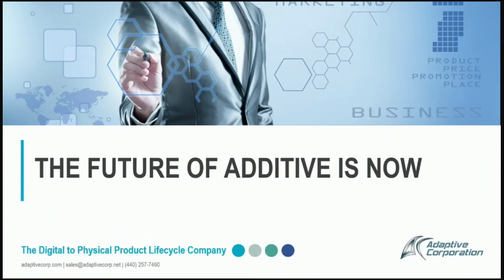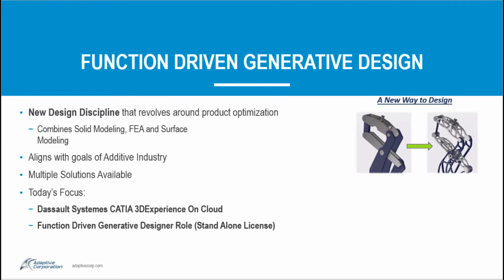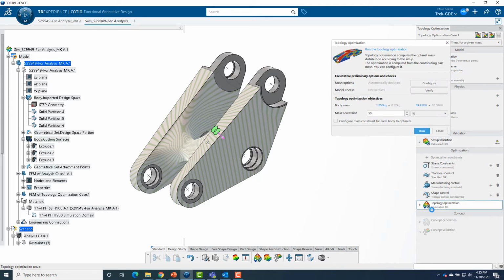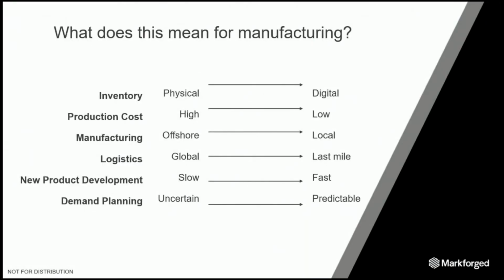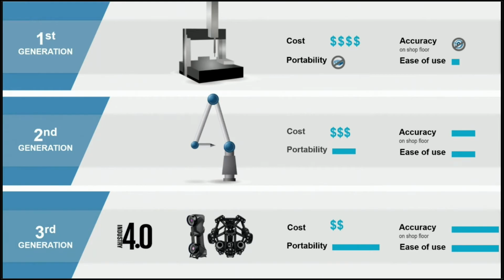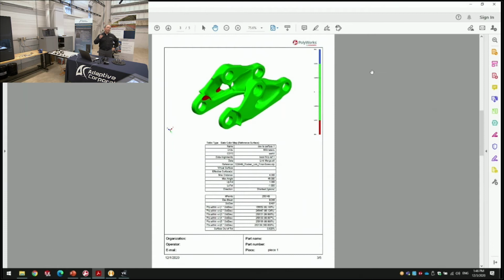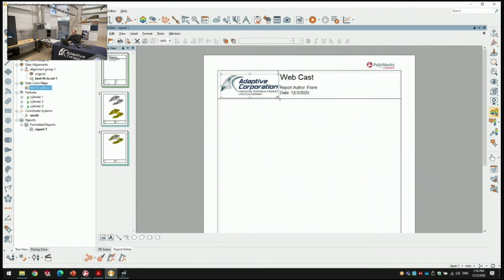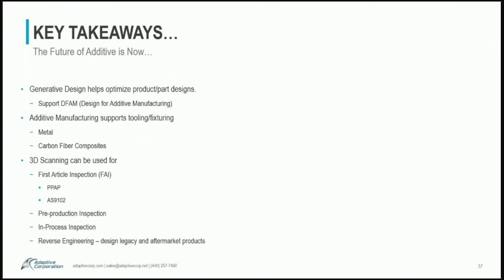EIF Livestream Event II Adaptive Corporation II The Future of Additive is now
EIF Produced, Directed, Filmed and Livestreamed this event.

Don't let what you have to say go unheard.

Produced By: Erick LaGroux
FILMED & EDITED BY Ilmir Stefanides

Edited on: Adobe Premiere Pro CC (2020)